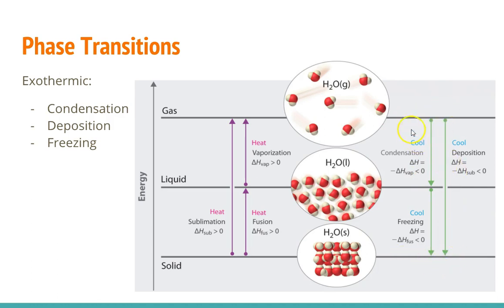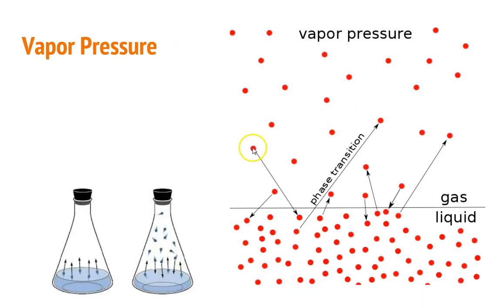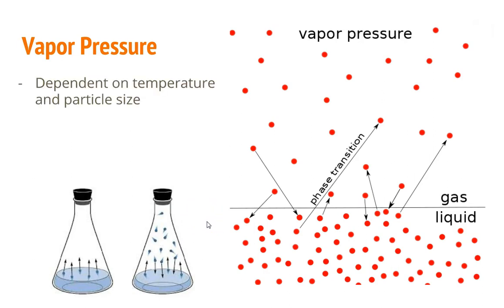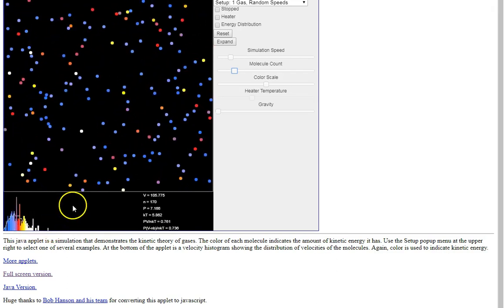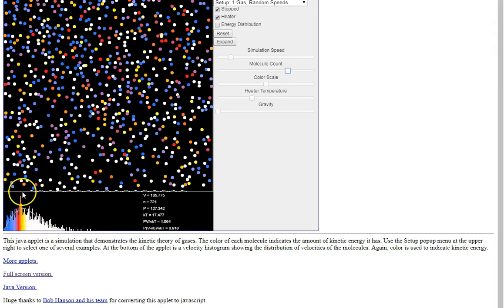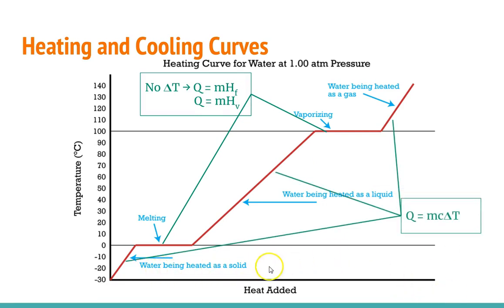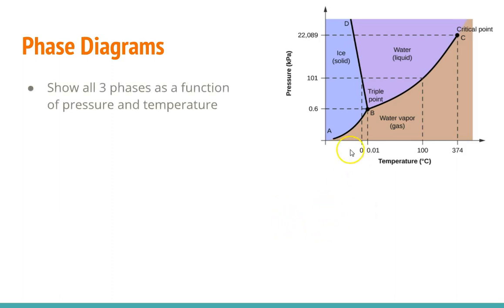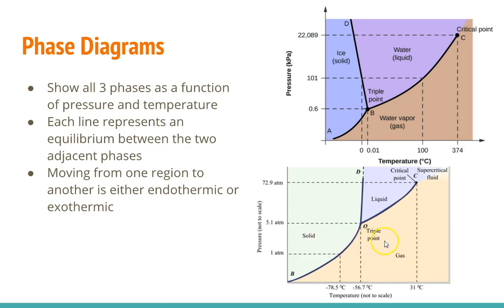4.3 - Phase Changes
This video reviews all the diagrams and graphs relating to phase changes and energy, with an emphasis on particle motion and Maxwell-Boltzmann distribution.